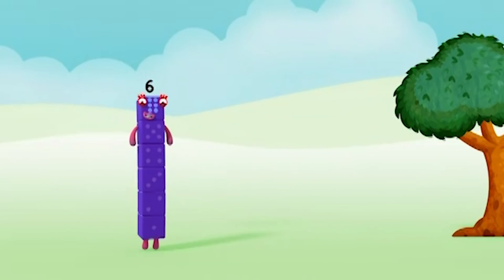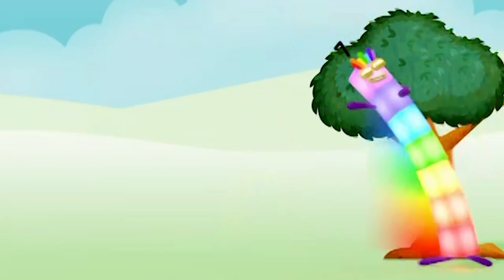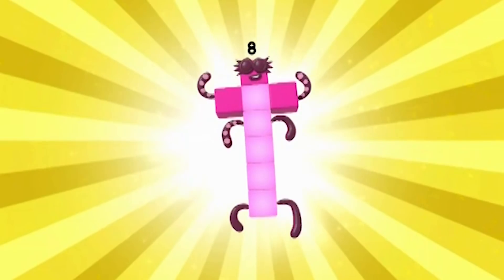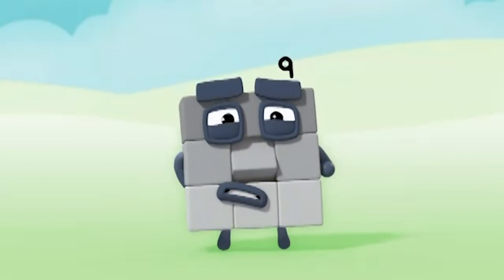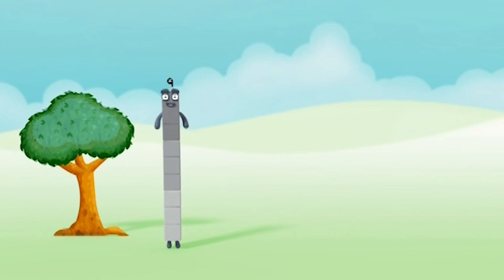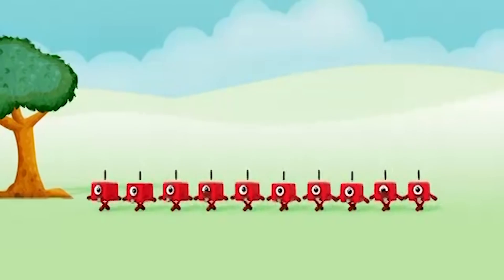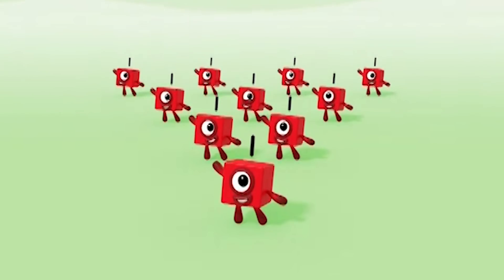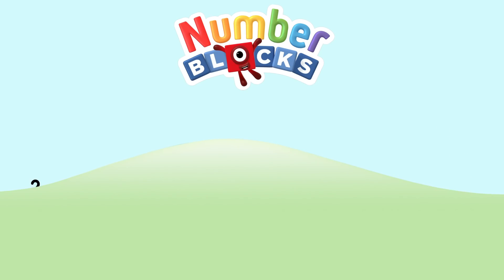@Numberblocks- Just Add One | Learn to Count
The Numberblocks are discovering that just by adding one, they can make a whole new number in this video!